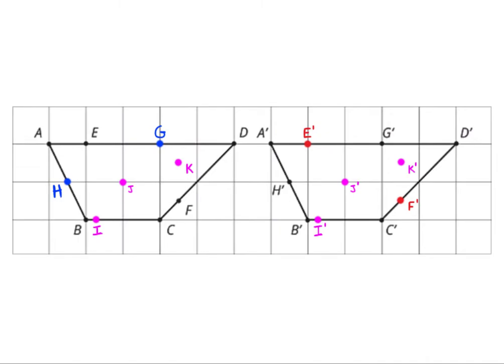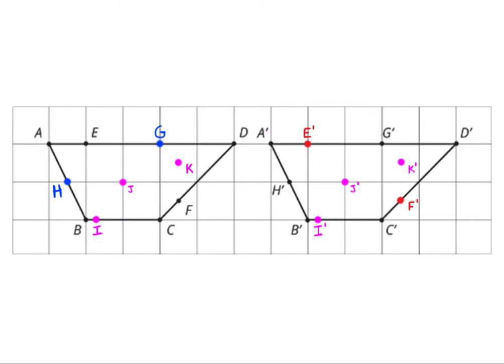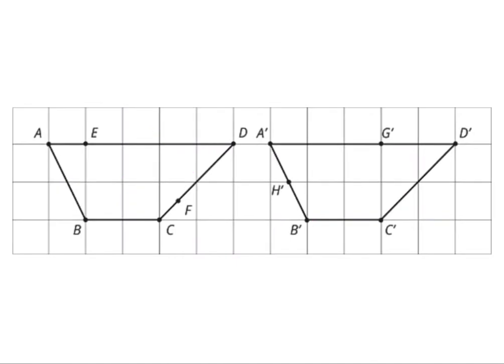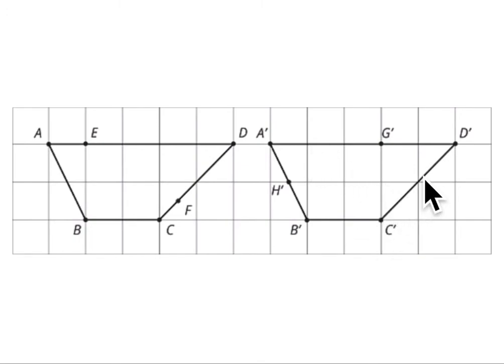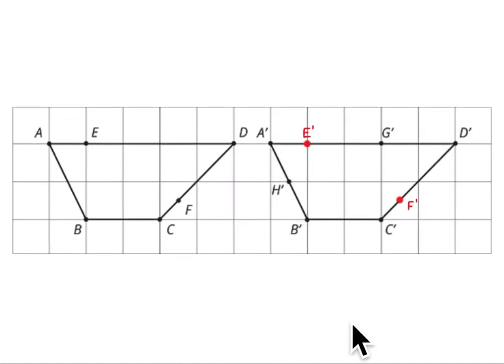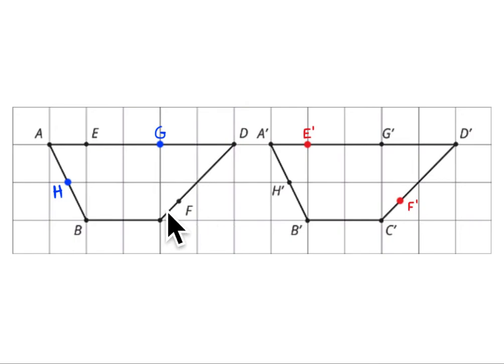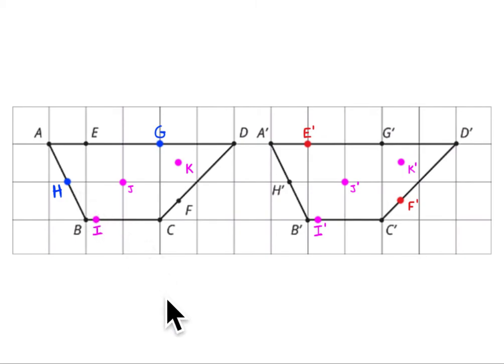8th Grade Illustrative Mathematics: Gr. 8; Unit 1; Lesson 13_1: Not Just the Vertices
Illustrative Mathematics
Unit 1: Rigid Transformations and Congruence
Lesson 13: Congruence
Activity 1: Not Just the Vertices